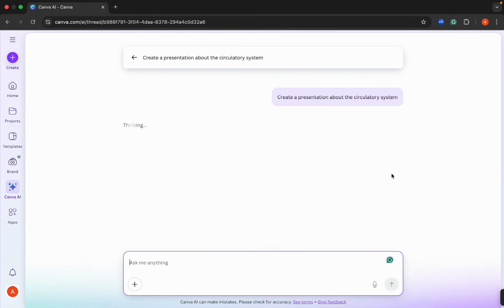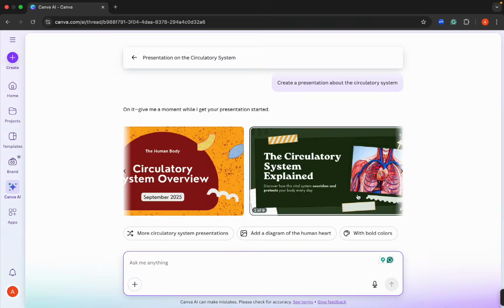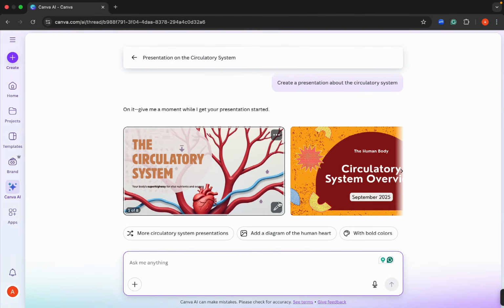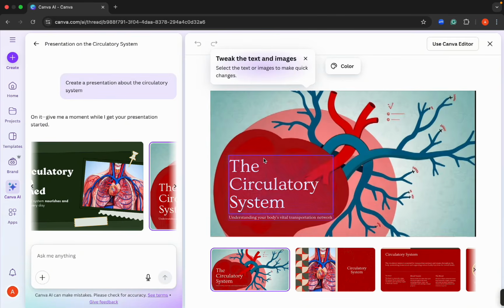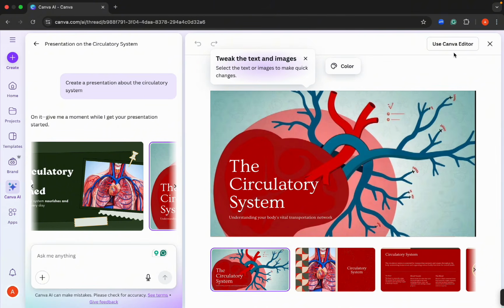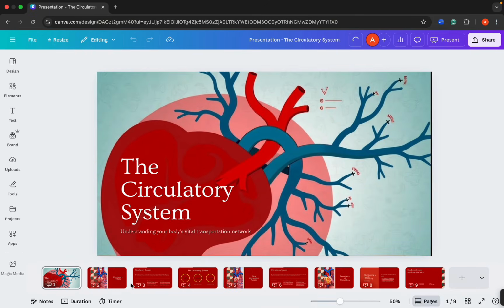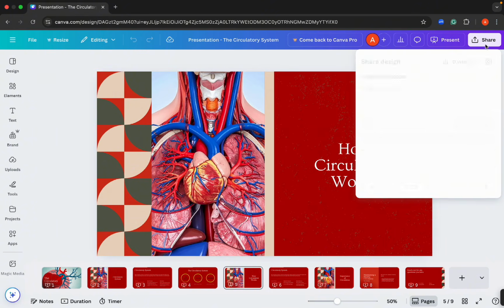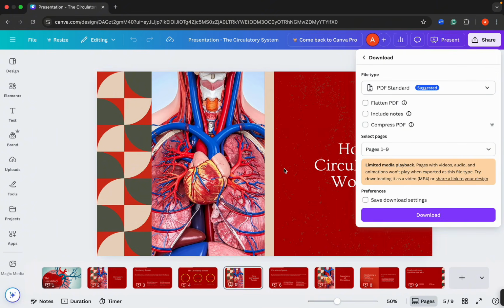How to Create a Presentation in Canva Using AI (Quick & Easy)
How to Create a Presentation in Canva Using AI with ease! This tutorial explains how to use Canva to create a presentation that’s polished and ready in minutes. Learn how to use AI tools to generate slides, customize layouts, and apply design themes instantly. Perfect for students, teachers, and professionals. Save time and create stunning presentations in Canva with AI-powered design tools that elevate your work.